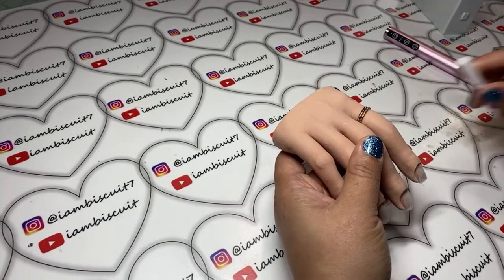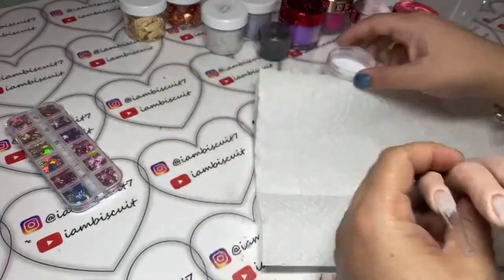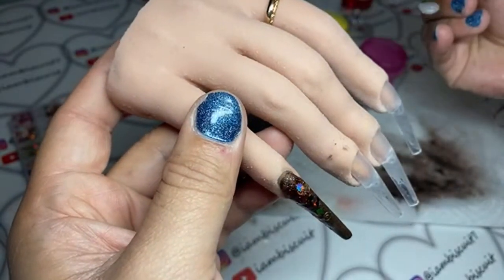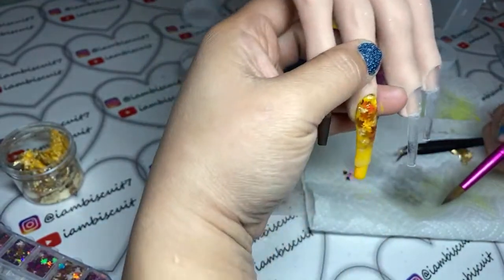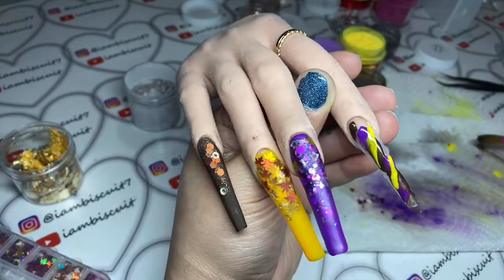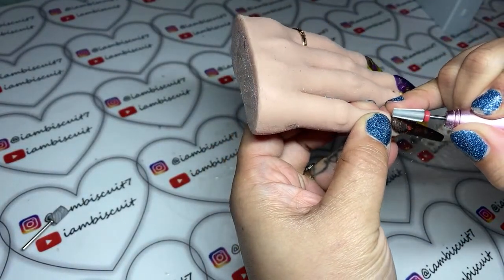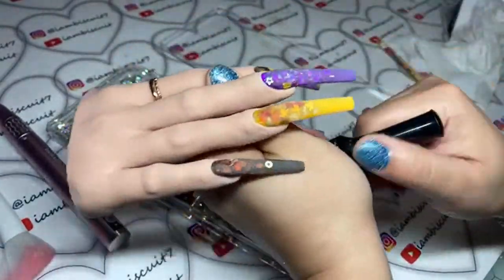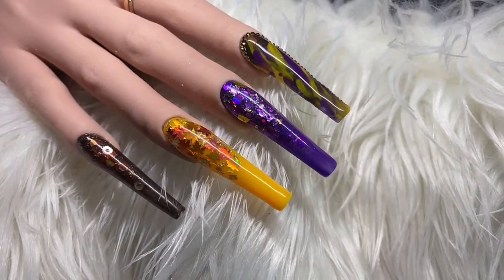Viewers Choice # 7 | Subscribers Pick Nails | Fall Nails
Thumbs Up!!!

This is my new youtube name change. If you see "BrandNewRed7" that is my old channel name. I own all rights to all those videos and any previous videos you may see on this channel.